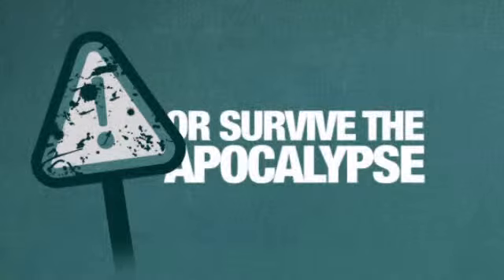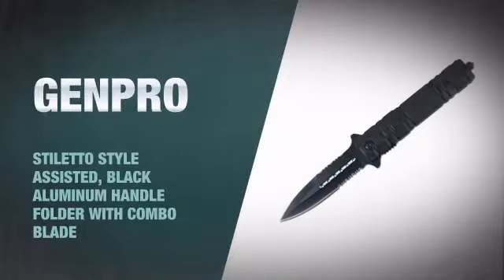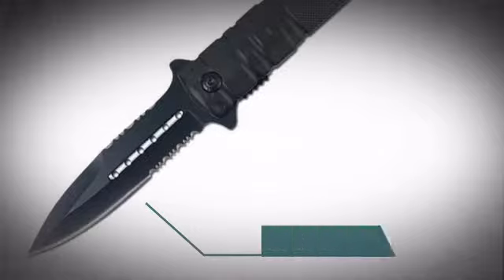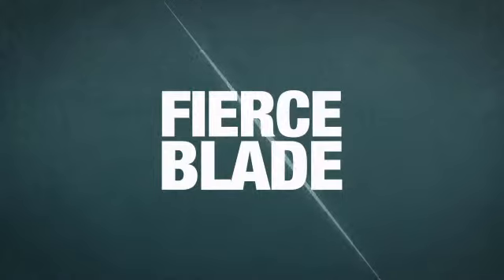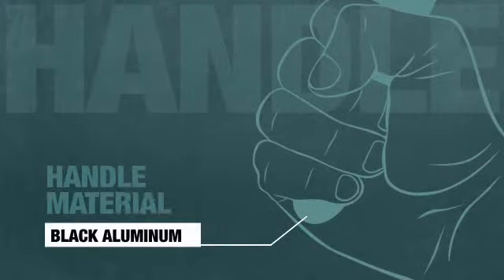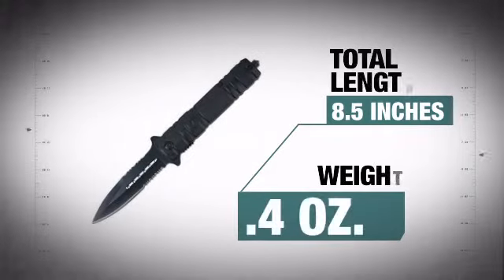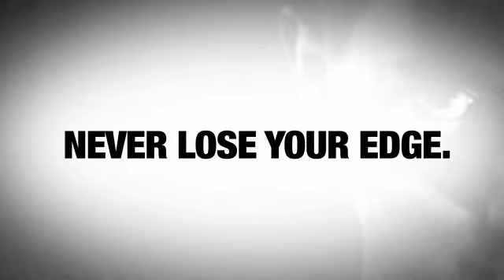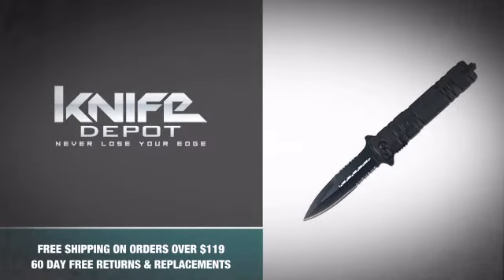GenPro Stiletto Style Assisted, Black Aluminum Handle Folder with Combo Blade - knife-depot.com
This GenPro Stiletto Style Assisted, Black Aluminum Handle Folder with Combo Blade is brought you